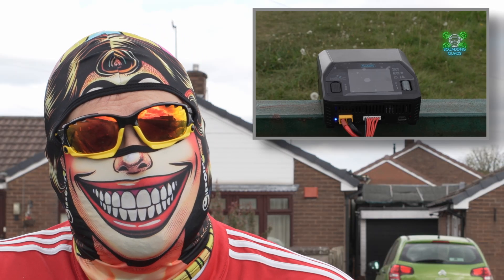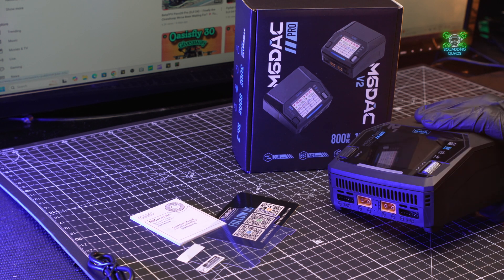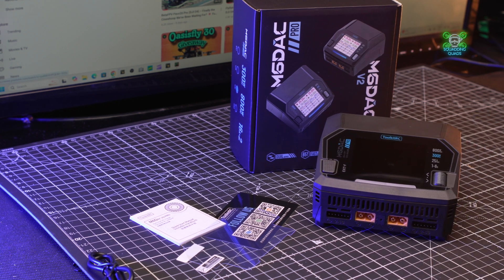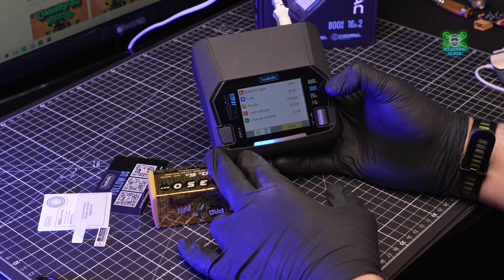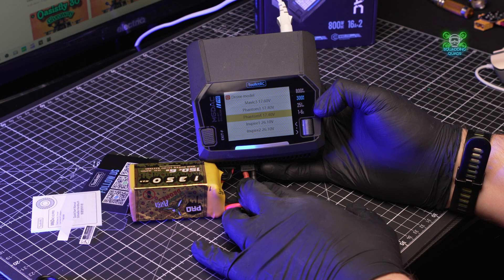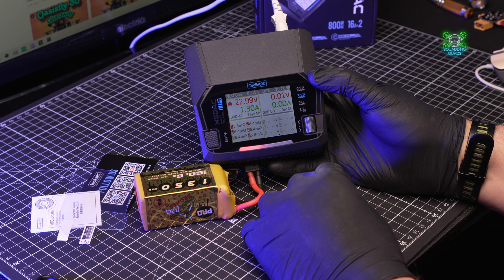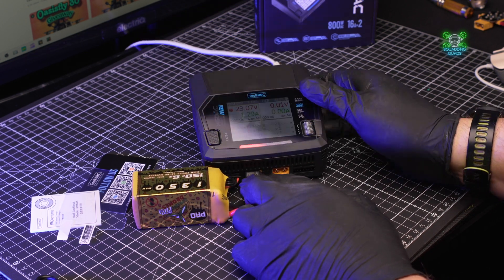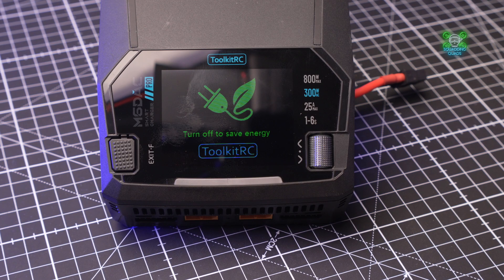ToolkitRC M6DAC PRO Review: The Best FPV Charger in 2025? 🔋 A Must-Have for RC Enthusiasts!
The ToolkitRC M6DAC Pro: A Must-Have for RC Enthusiasts

🔌 ToolkitRC M6DAC PRO Charger Review: The Ultimate FPV Charging Solution? 🔋

In this in-depth review, we explore the ToolkitRC M6DAC PRO charger—a dual-channel powerhouse designed for FPV enthusiasts and RC hobbyists. With its impressive specs and versatile features, is it the right charger for your needs?

🔧 Key Features:

*Internal Power supply

*Dual Output : AC300W, DC800W
  Max 16A*2 or 25A @Synchronous for1~6S Lixx. with smart power distribution!

* 65W Fast charging for laptop/mobile devices

* Wireless charging

* Extremely compact size,Dynamic light strip

* PRO and V2(AC 200W）, there are 2 versions, meet different budgets

* Automated cooling fan speed

User-Friendly Interface: Features a 3.5" IPS full-color display and a tactile jog wheel for intuitive navigation.

Additional Utilities: Includes a 65W USB-C fast charging port and a DC power output mode, enhancing its functionality.

🛠️ Performance & Build Quality:

The M6DAC PRO stands out with its compact design and robust build, making it suitable for both home and field use. Its ability to handle high charging currents ensures efficient charging sessions, while the intuitive interface simplifies operation. However, some users have reported concerns about the durability of the jog wheel over extended use.

⚖️ Pros & Cons:

Pros:

High charging power suitable for various battery types.

Dual-channel functionality enhances charging efficiency.

Additional features like USB-C fast charging add value.(

📦 What's Included:

ToolkitRC M6DAC PRO Charger

User Manual

📌 Conclusion:

The ToolkitRC M6DAC PRO offers a compelling mix of power, versatility, and user-friendly features, making it a strong contender for FPV pilots and RC hobbyists seeking a reliable charging solution. While it boasts impressive specifications, potential buyers should consider the reported durability concerns and assess whether it aligns with their specific needs and usage patterns.

📣 Join the Discussion:
Have you used the ToolkitRC M6DAC PRO? Share your experiences and thoughts in the comments below!

toolkitrc m6dac pro
toolkitrc m6dac pro review
toolkitrc m6dac pro usa
m6dac
m6dac charger
m6dac toolkitrc
toolkitrc m6dac vs hota d6 pro
toolkitrc m6dac vs v2
toolkitrc charger review
toolkitrc m6dac
toolkitrc review
battery charger
best fpv charger 2025
best rc charger
charger with usb-c
dual channel charger
drone battery charger
fpv batteries
fpv battery charging
fpv charger review
fpv charging station
fpv drone build
fpv setup essentials
lipo batteries
lipo battery
lipo battery charger
lipo charging
rc charger
rc tech review
Squadding Quads